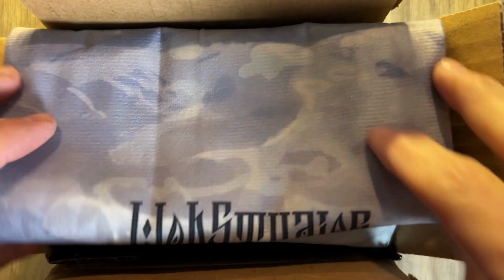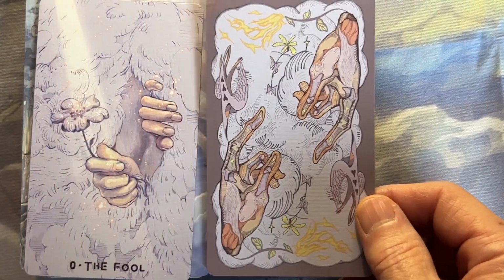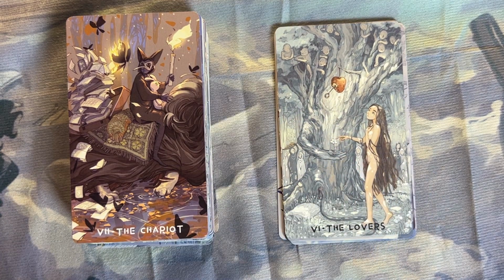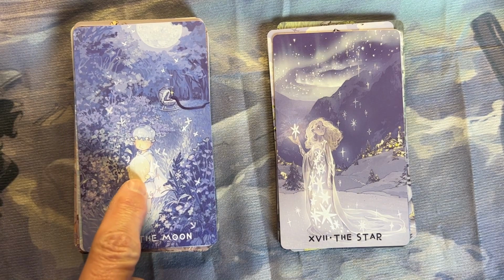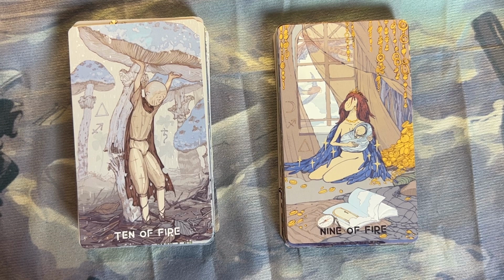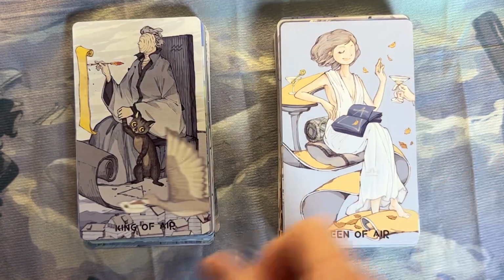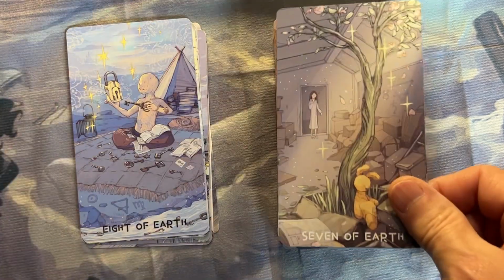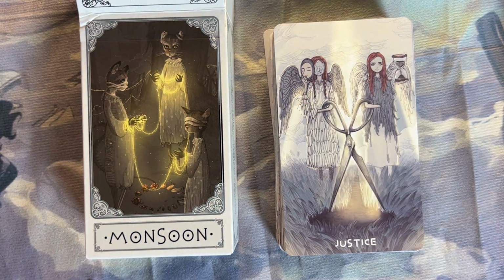Monsoon Tarot - New release! Review